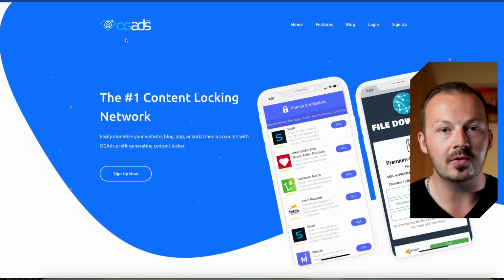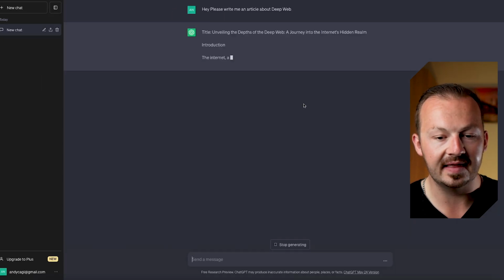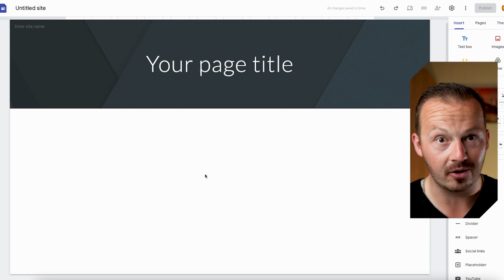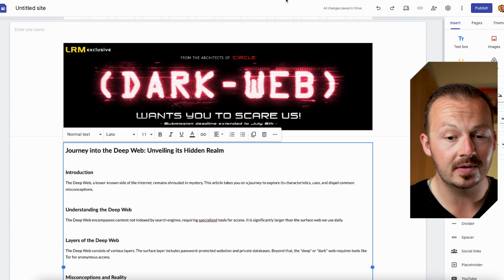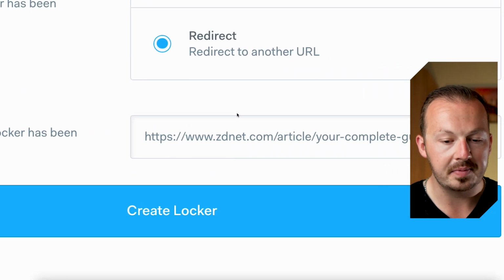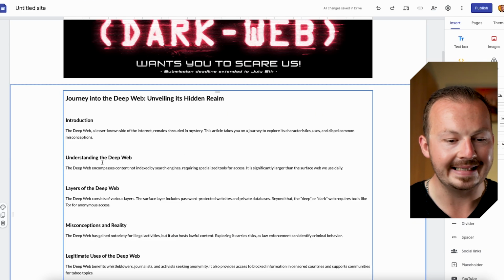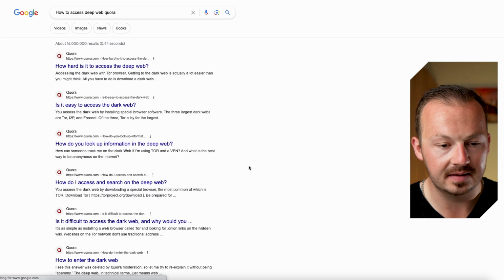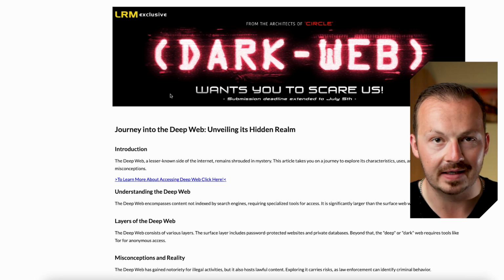I Got Paid With This Trick! (Over $617.00 Per Week!) | CPA Marketing For Beginners 2023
Use this Fail Proof trick to get paid over +$617.00 Per Week with CPA marketing as a beginner!

🚨👉 SAVE UP To $100 WIth HighLevel EXTENDED 30 DAY Trial!👈🚨